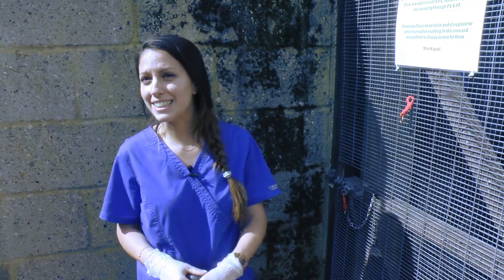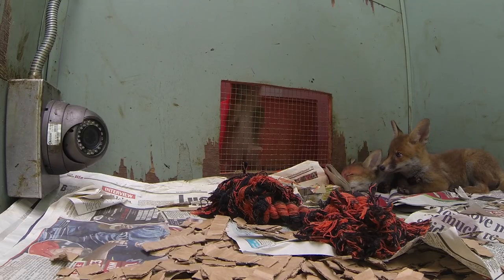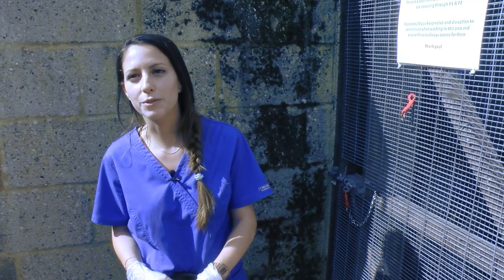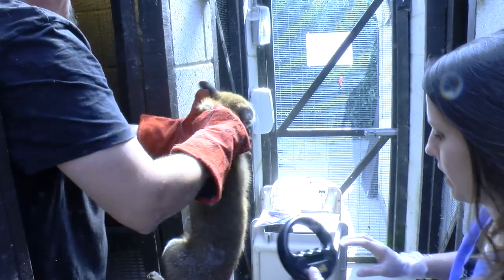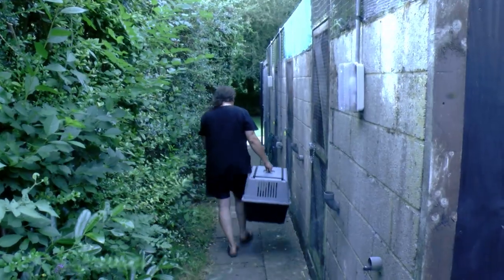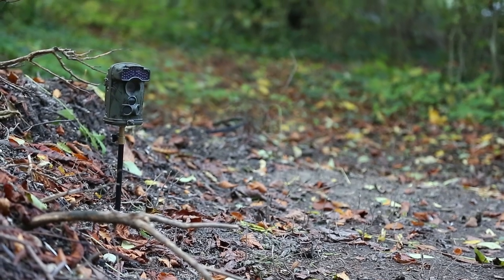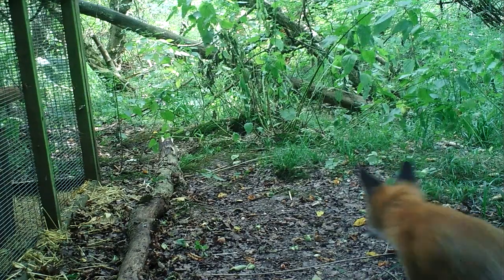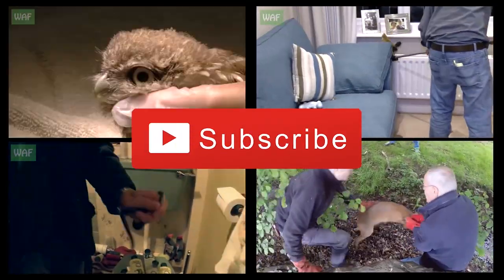Orphaned fox cubs back to the wild!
It's been a long time coming, but this years fox cubs are finally free once again!

They arrived at the centre a number of months ago with very different stories and have been growing up behind our doors for some time. After growing from the tiny brown balls of fur we first met into the very adult fox cubs we see now the time finally came for them to be given their second chance in the wild.

After rounding them up, they were taken to one of our 'soft release' sites to get used to the great outdoors once again, and a number of weeks later the doors were opened and the young foxes were free!

PLEASE DONATE - Just £3 from every viewer can help us save many more animals!